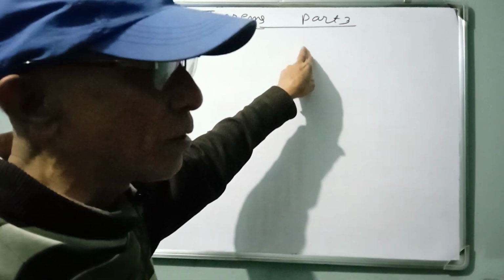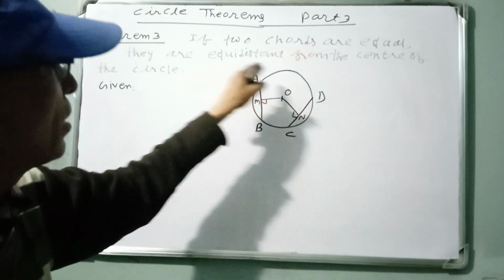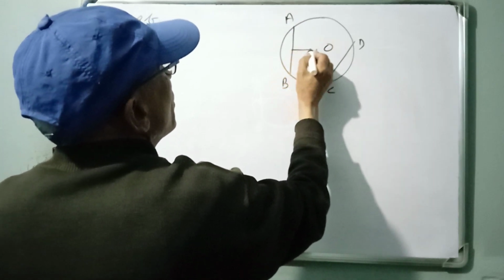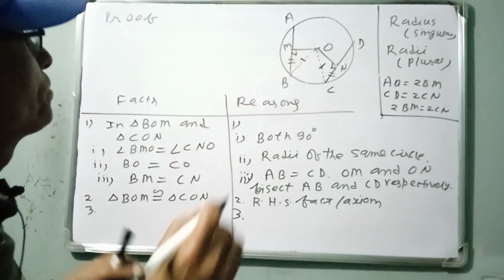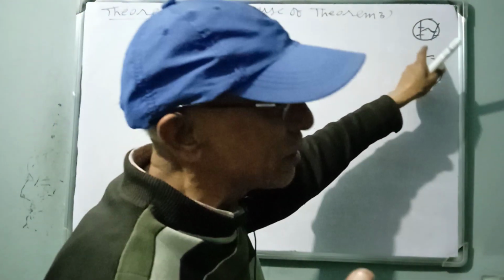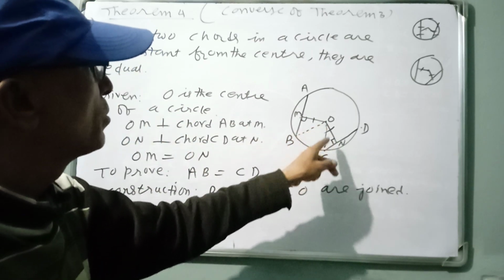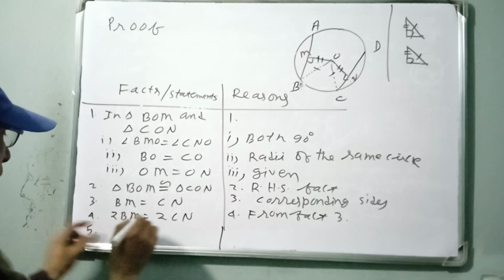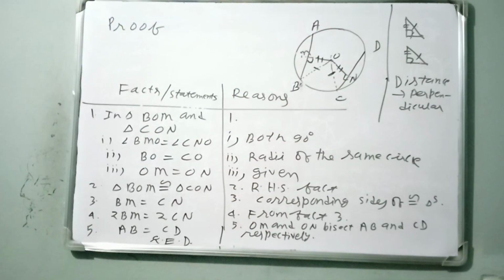circle theorems Smart online study mms art3